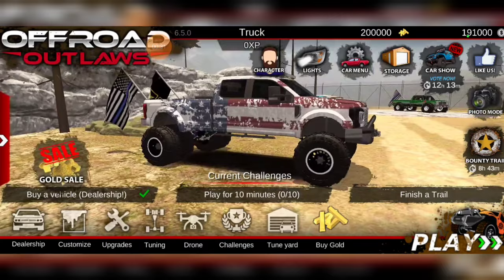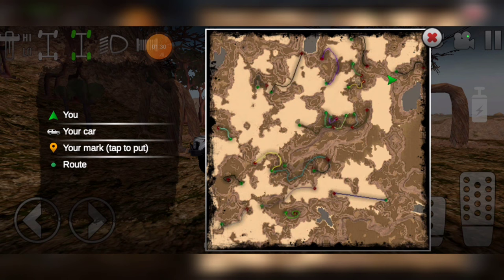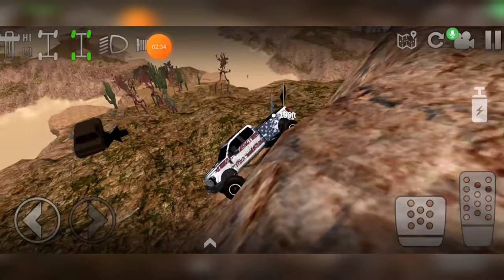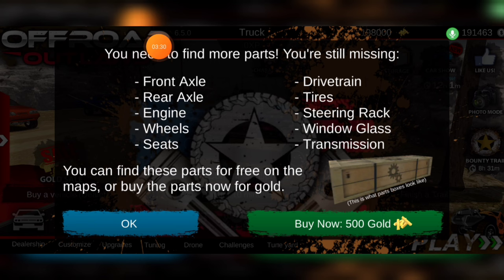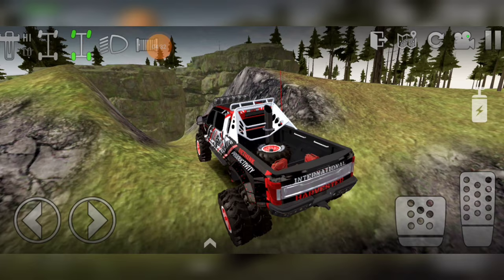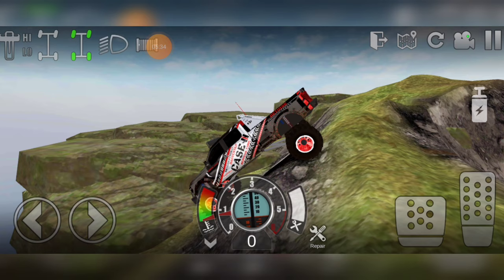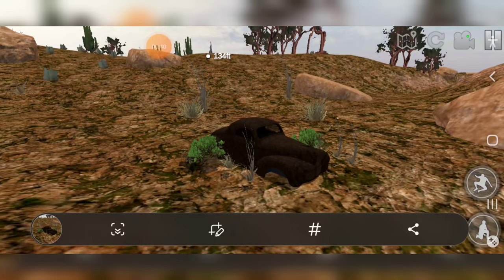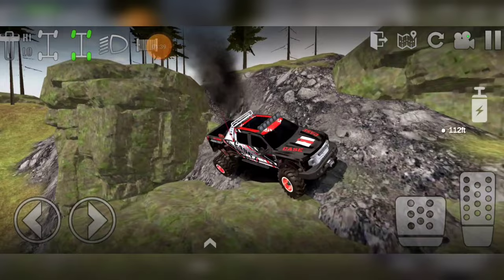Offroad Outlaws (All 13 Barn Find Locations!!)